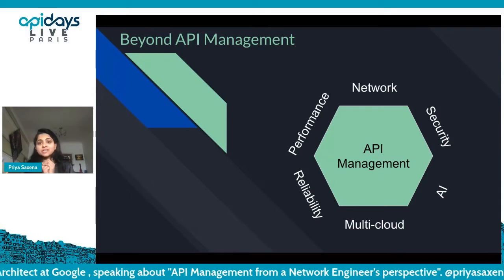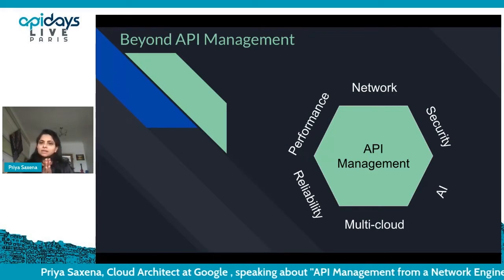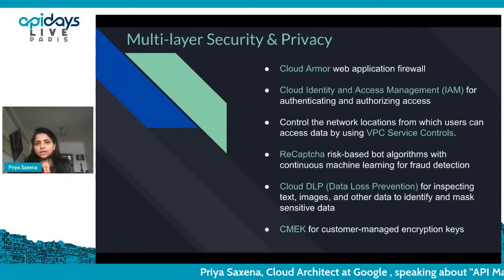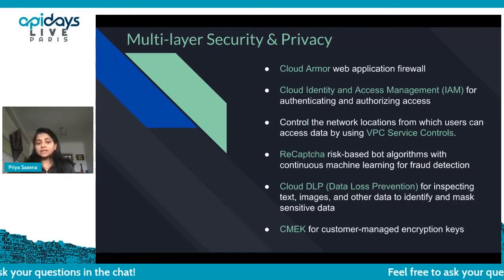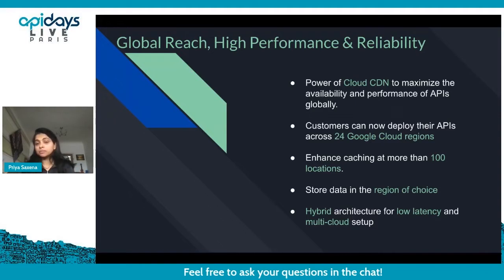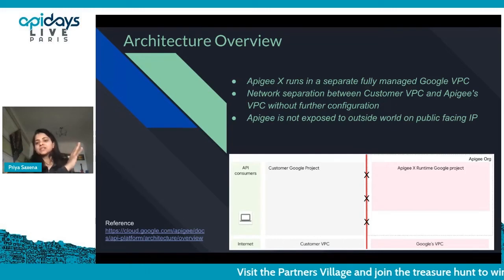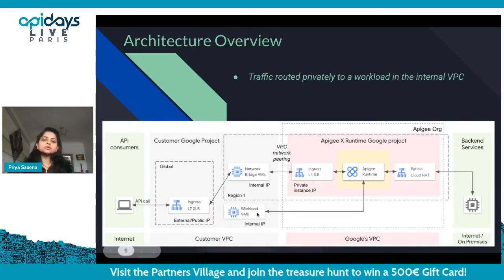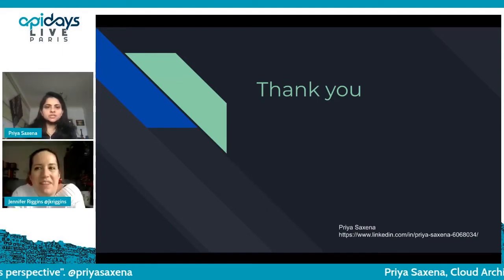Apidays LIVE Paris 2021 - API Management from a Network Engineer's perspective By Priya Saxena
API Management from a Network Engineer's perspective
Priya Saxena, Cloud Architect at Google